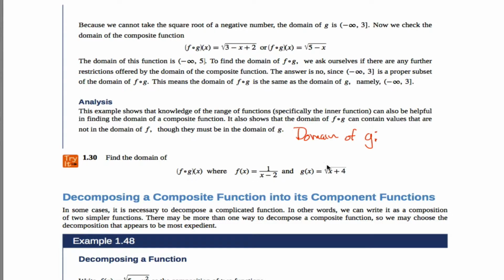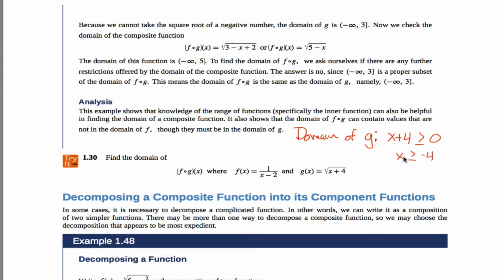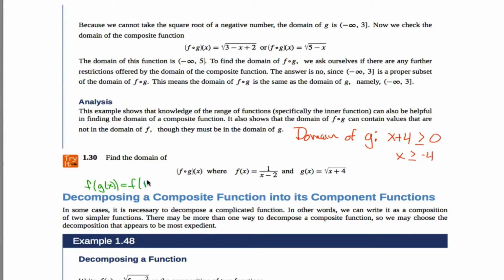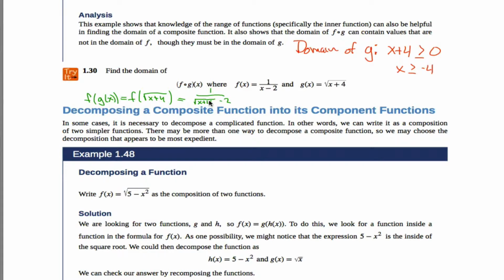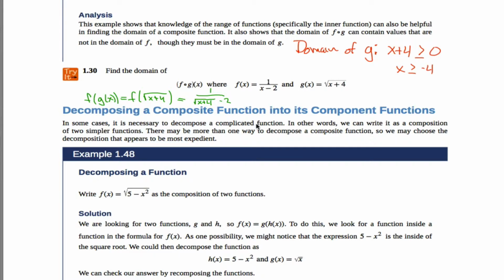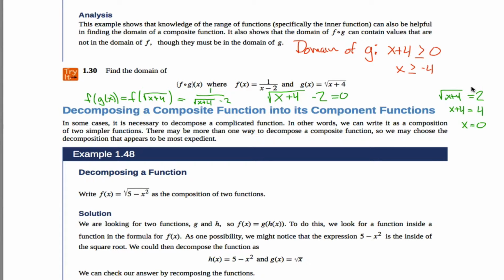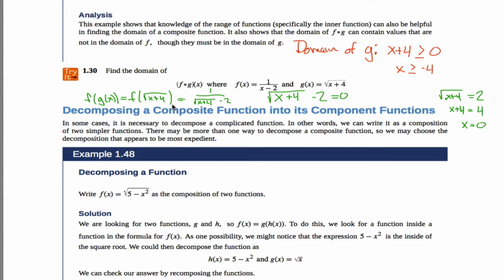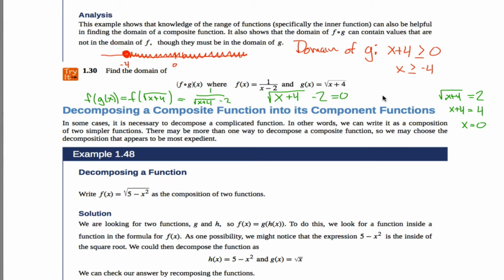OpenStax PreCalculus Try It 1.30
Finding the domain of a composite function All OpenStax videos cataloged